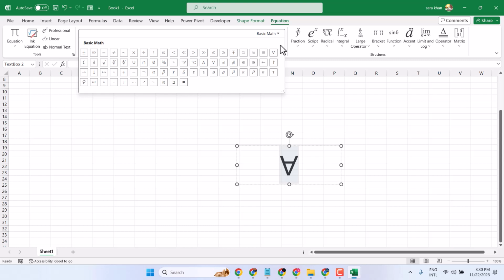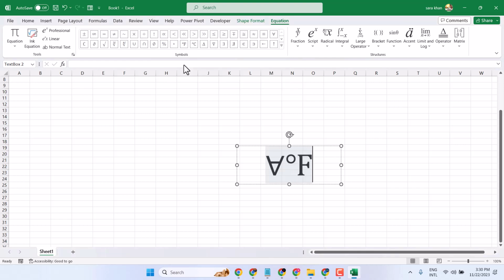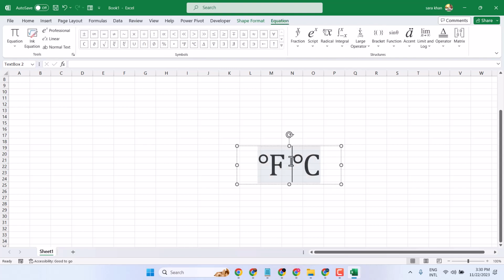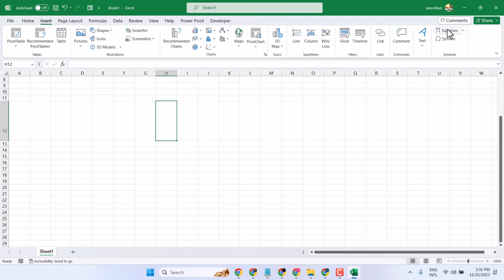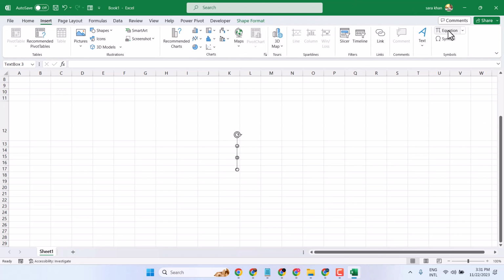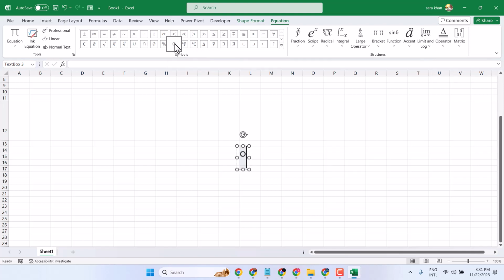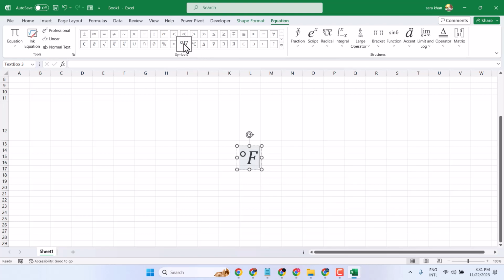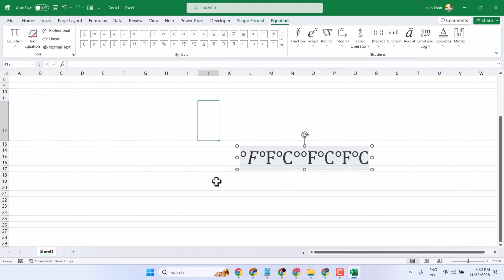How to type DEGREE SYMBOL In Excel